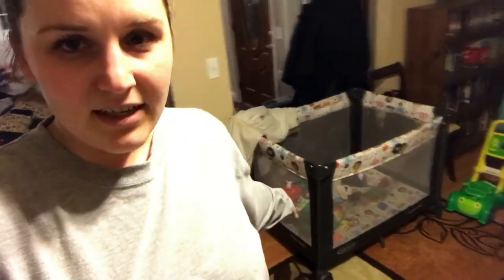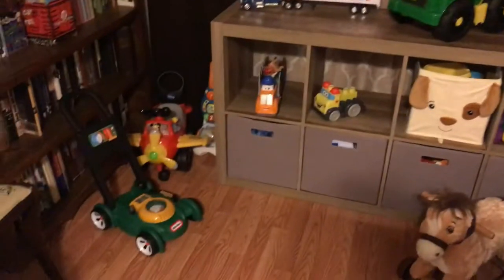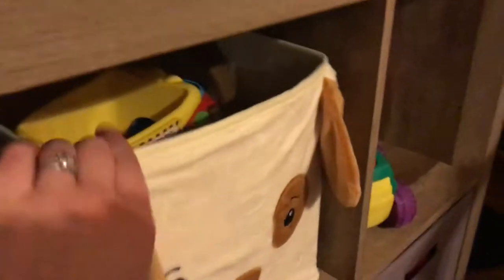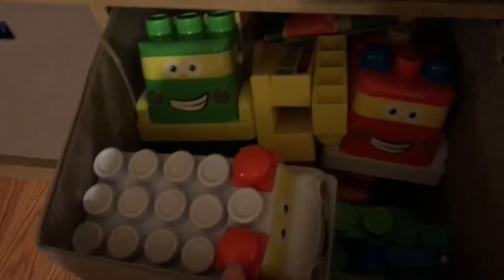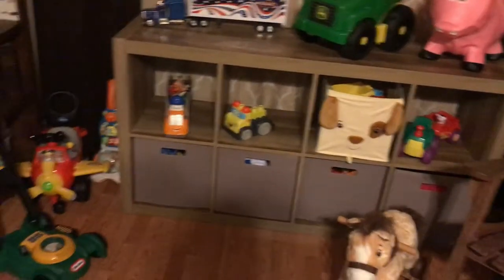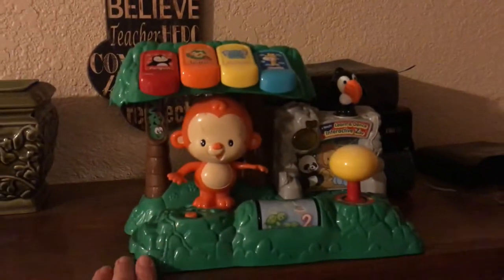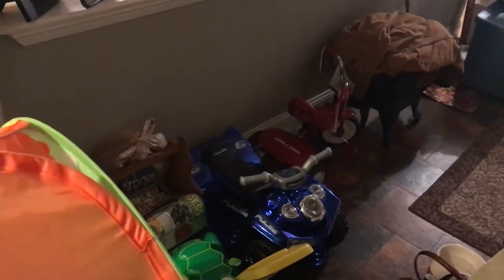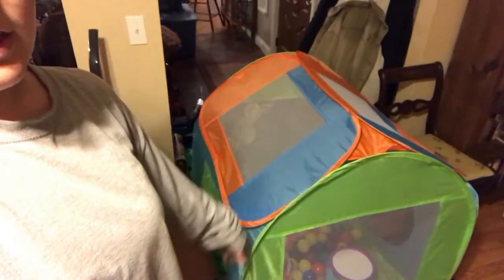PLAYROOM AND TOY ORGANIZATION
Benny's birthday is over and we're left with a ton of toys and no where to put them, so we bought an organizer with bins and we love it!

Hey guys! My name is Allie. I'm a new mother trying to balance life, work, marriage, and a baby without pulling out all of my hair!! I upload as often as I can and hope that I can help you find motivation in cleaning and health as well as find some tips on how to make our crazy lives a little bit easier!!!